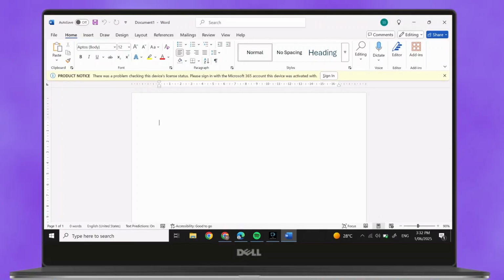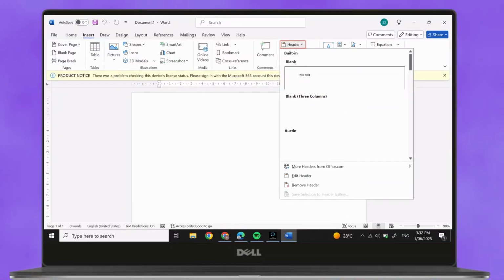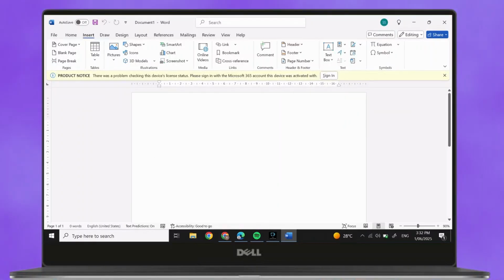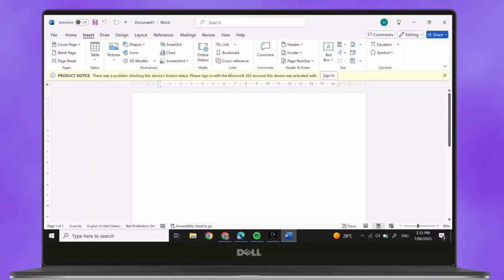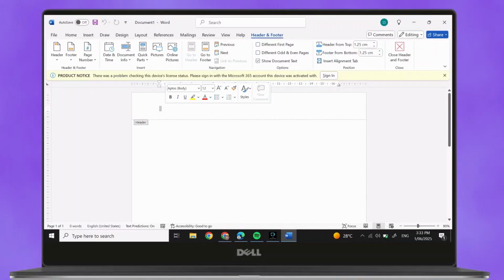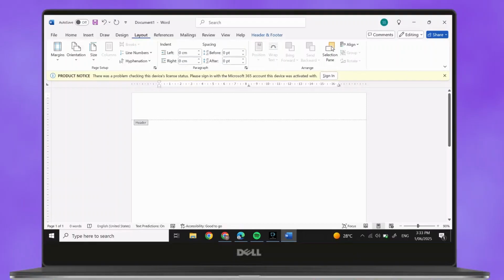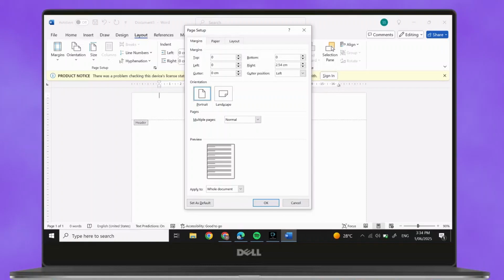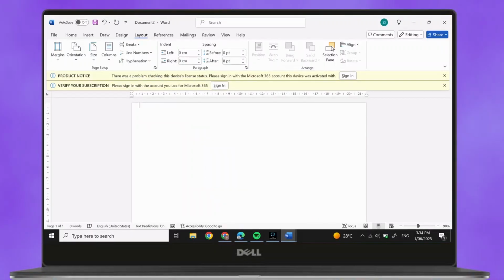How To Remove All Headers and Footers In Word Full Guide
Welcome to our complete step-by-step guide on "How To Remove All Headers and Footers In Word"!
If you want to clean up your Microsoft Word document by removing headers and footers from every page quickly and easily, this video is made for you. We’ll walk you through the process of deleting all headers and footers in Word, including removing them from different sections and odd/even pages. Whether you're using Word 2016, 2019, Word 365, or other versions, these simple tips will help you get a clean, professional-looking document without any distractions.

What you’ll learn:

How to remove headers and footers from all pages in Word

How to delete different headers and footers in separate sections

How to remove odd and even page headers/footers

How to clear first-page header/footer in Word

Tips for managing headers and footers efficiently